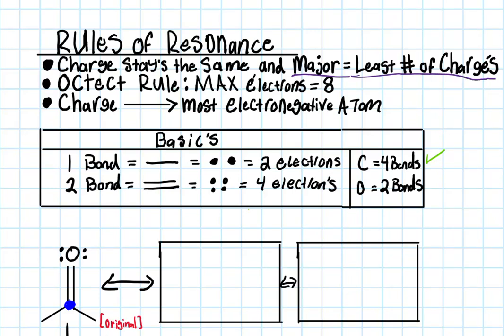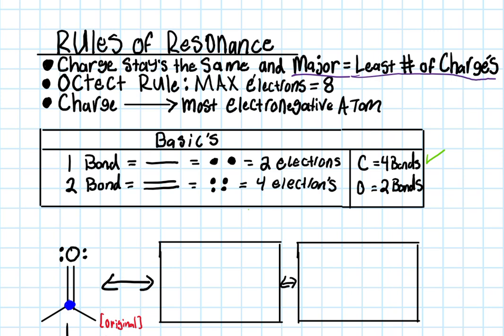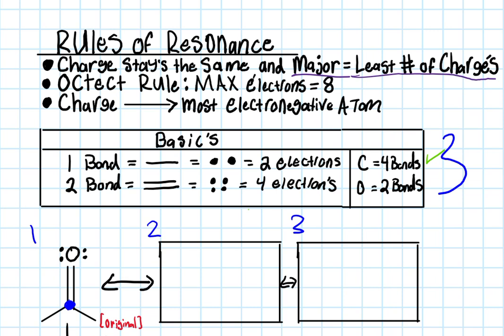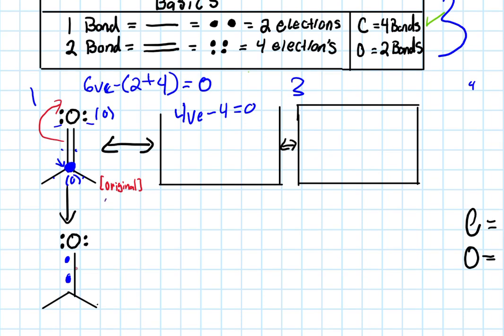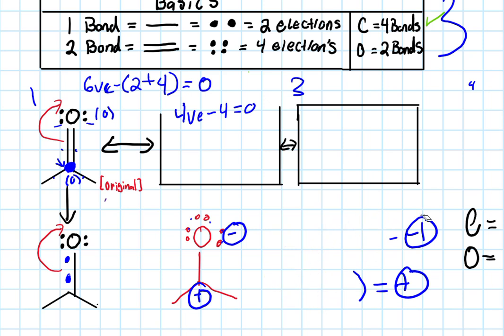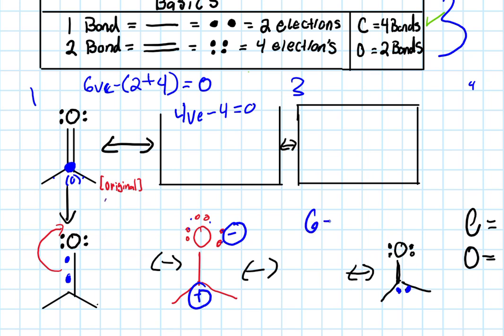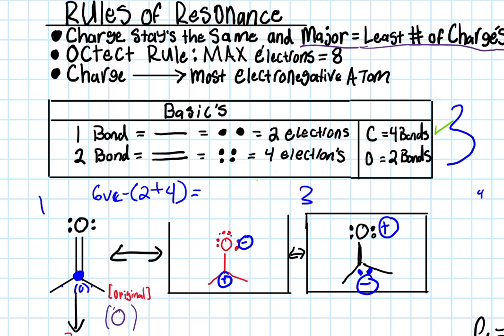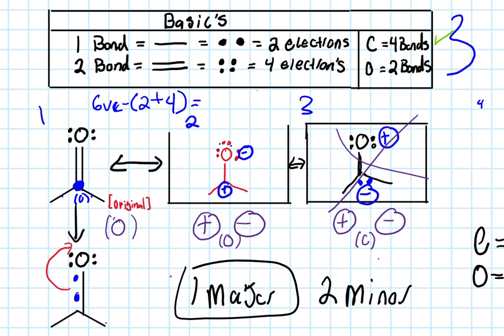Organic Chemistry Resonance Explained Simple Under 9mins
A lot of resonance is guessing and checking. Using resonance rules to understand whether it is resonance or whether you just invented a whole new structure. By following simple resonance rules and guessing and checking, you too are able to solve Resonance Problems.